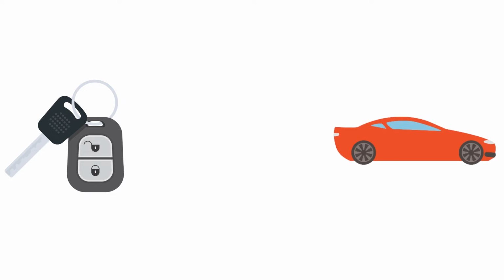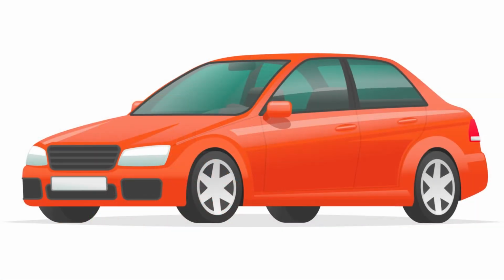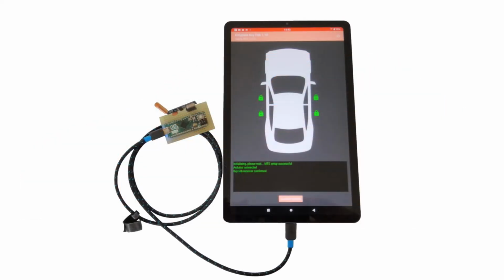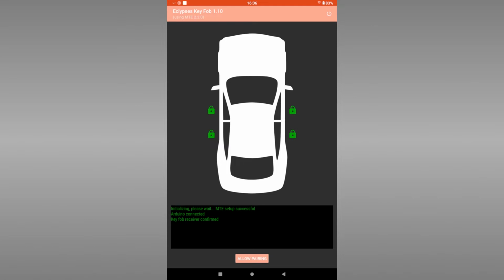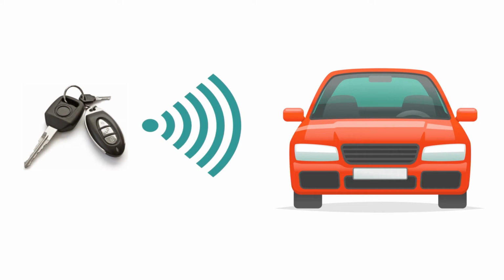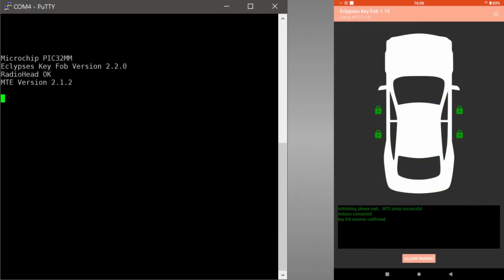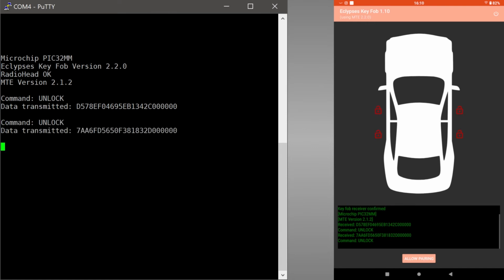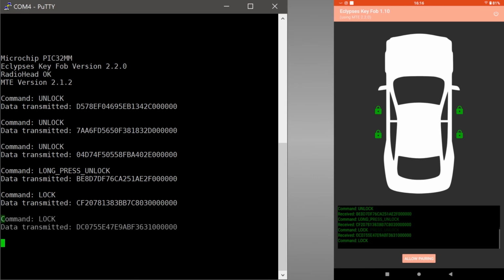MTE Technology: Key Fob Presentation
Watch this video to learn how MTE Technology protects car Key Fobs.